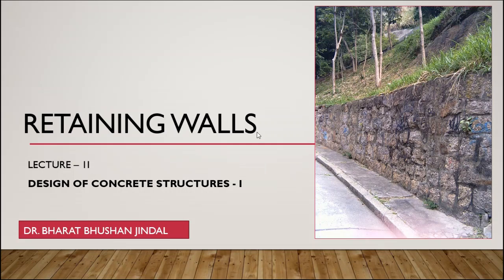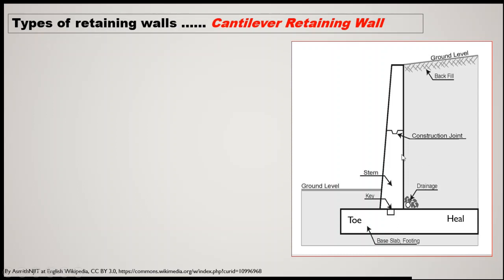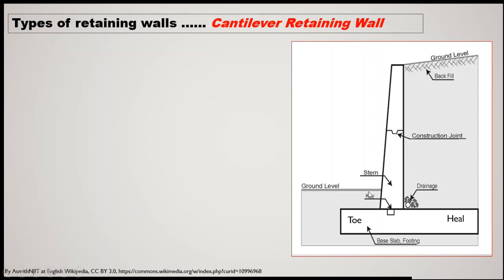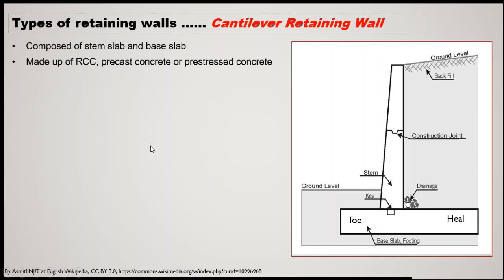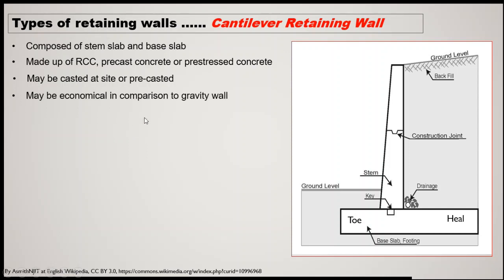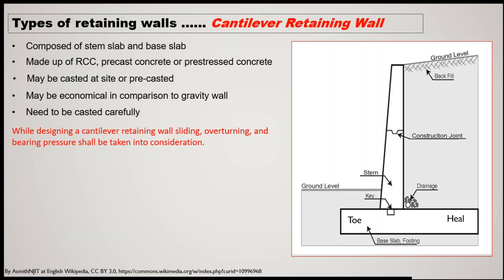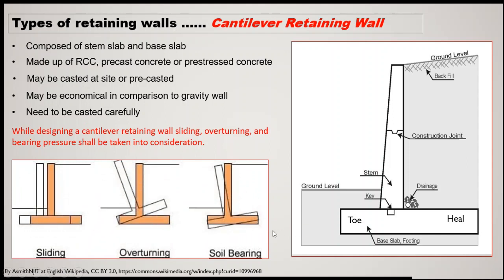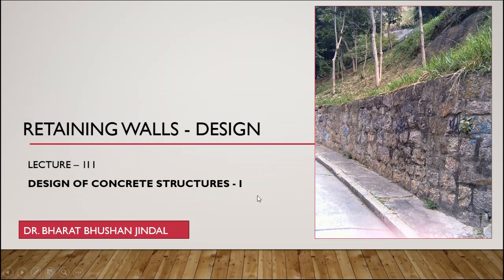Retaining Wall Lecture - 2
Cantilever retaining wall, Counterfort retaining wall, Buttress retaining wall, Stability, and Loading.